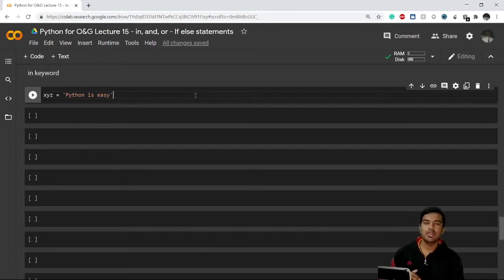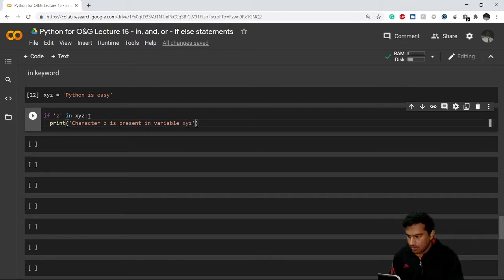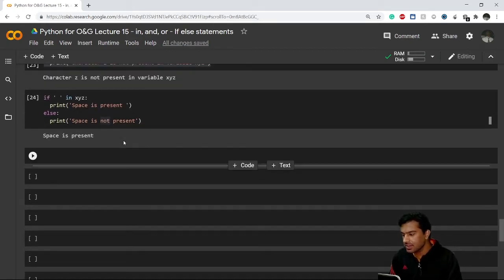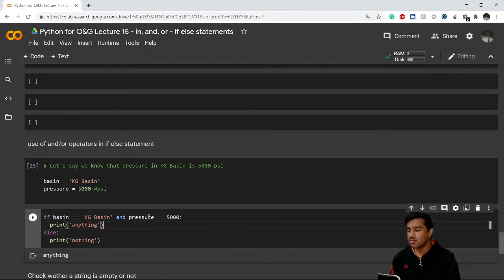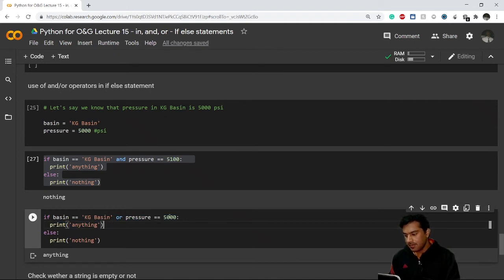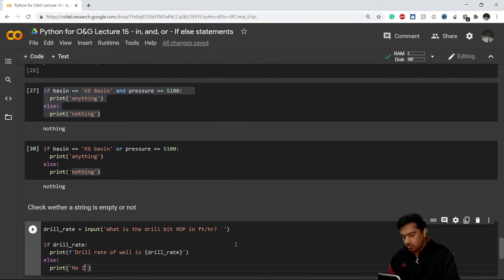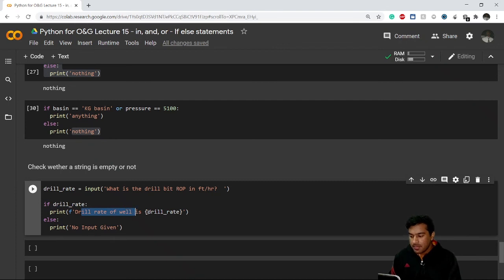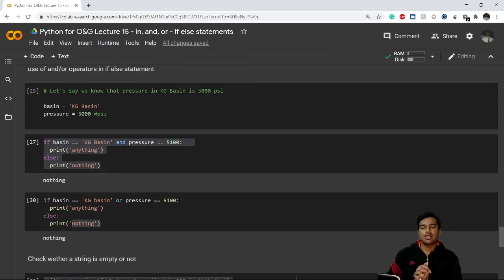Lecture 15 - and, or operator | Python for Oil and Gas